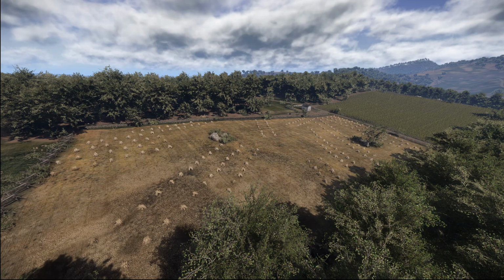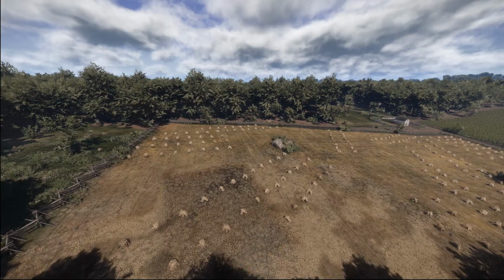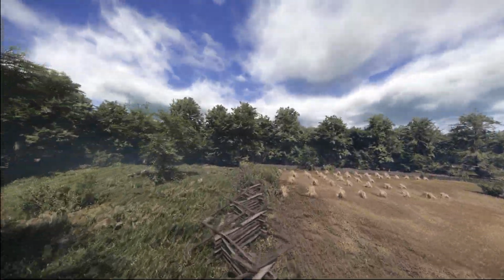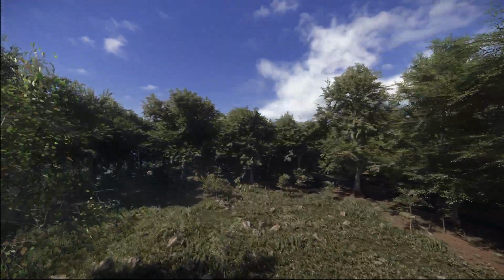War of Rights Map Briefing: Garland's Stand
This is one of the more competitive maps from the South Mountain map in War of Rights, which   is a map pack I generally enjoy. Garland's Stand is kind of the epitome of South Mountain maps where it seems, under the right conditions, both sides have realistic chances to win on most maps.